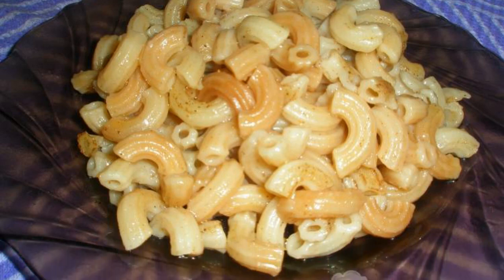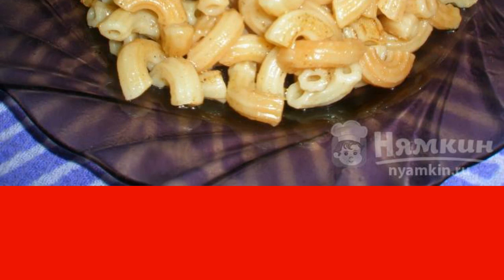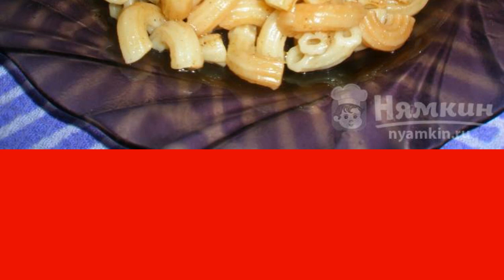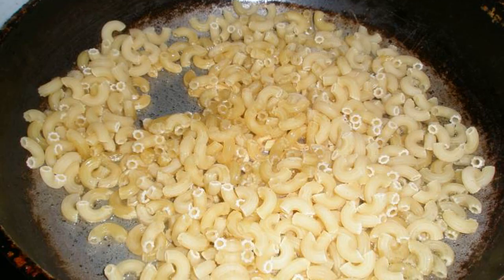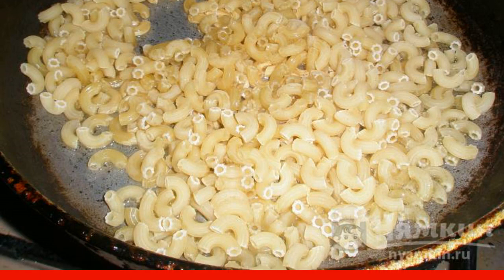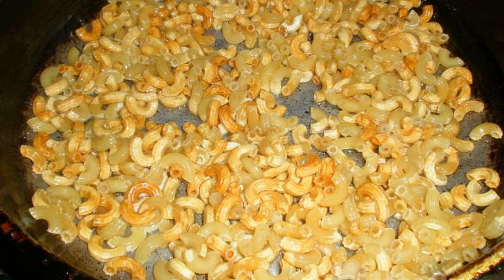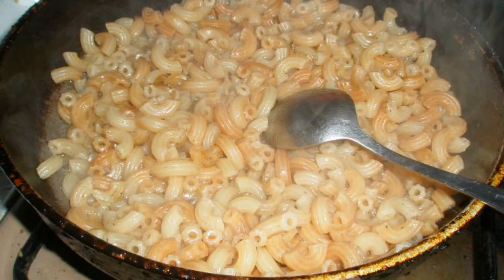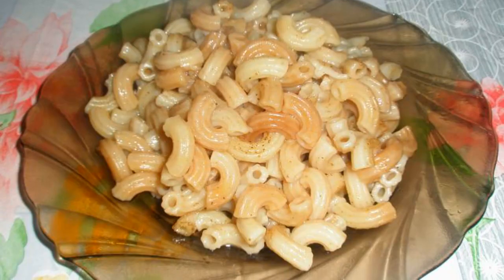Fried pasta in a frying pan with 4 pepper seasoning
There are a lot of seasonings on store shelves and, having chosen the right one, you can turn a simple side dish into a delicious dish. I recommend cooking fried pasta in a frying pan with a seasoning of 4 peppers. Such a dish can even be separate, sometimes you need to take a break from meat and fish. The recipe from the category: Russian cuisine and consists of 6 cooking steps.
The complexity of the dish:
medium.

Ingredients:
pasta - 300 g, seasoning 4 peppers - 1 tsp.,
salt - to taste, refined vegetable oil - 4 tbsp.l.,